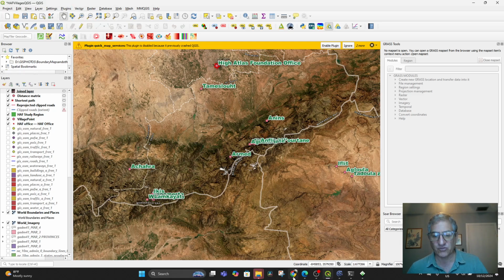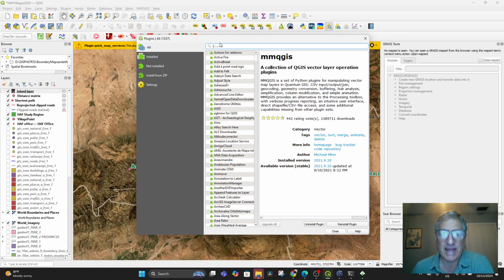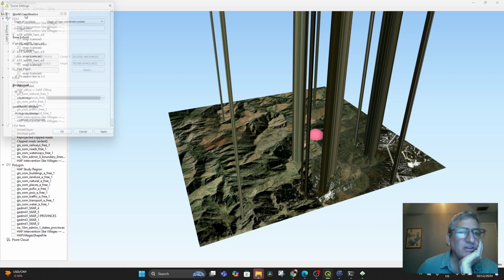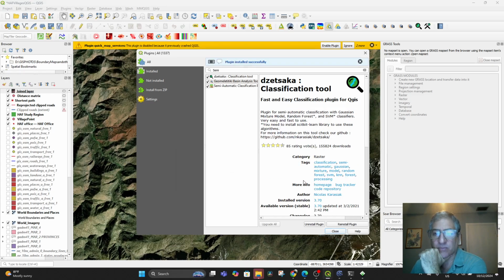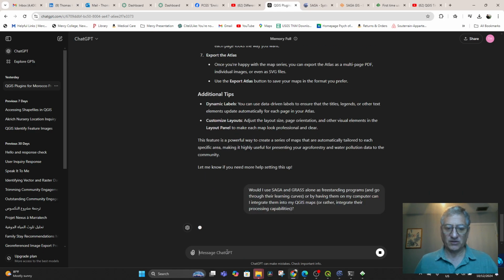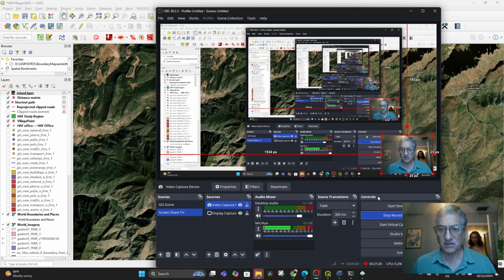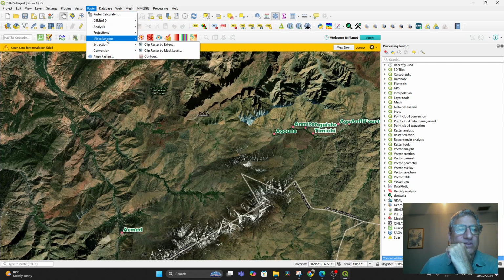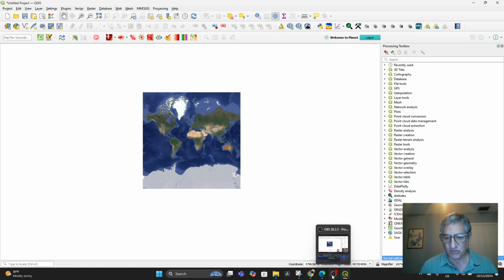EssentialPluginsforQGISforourProject 2024 10 12 12 10 58